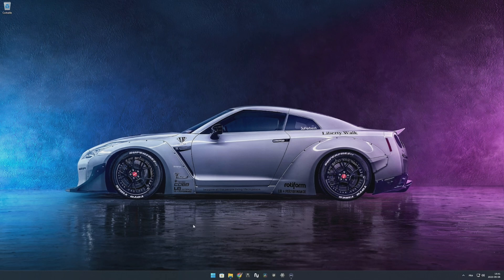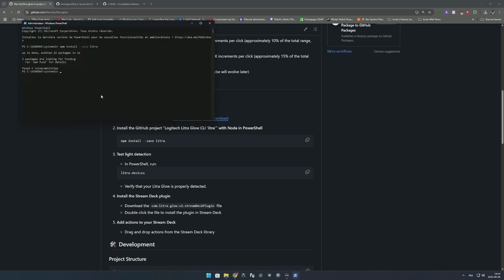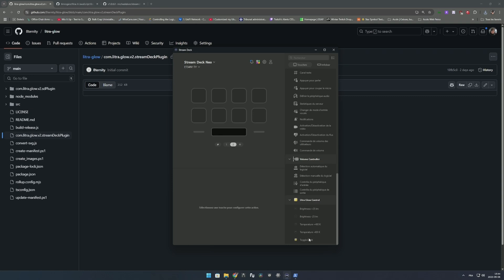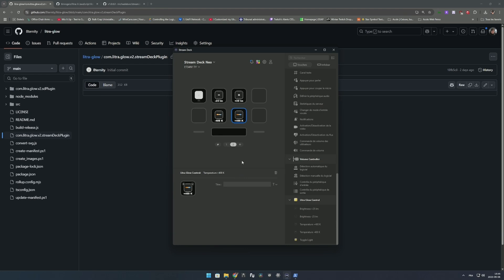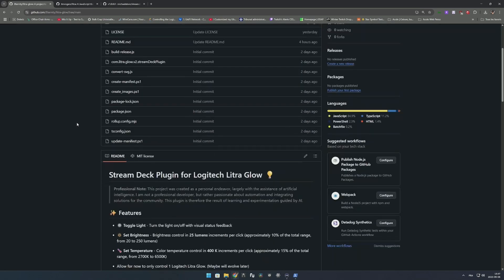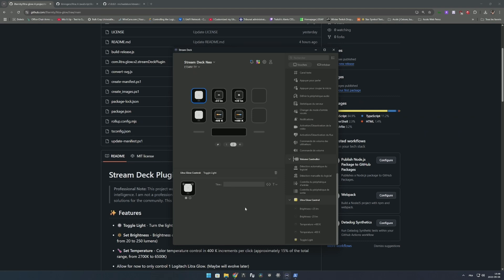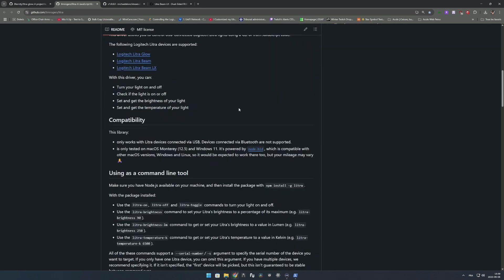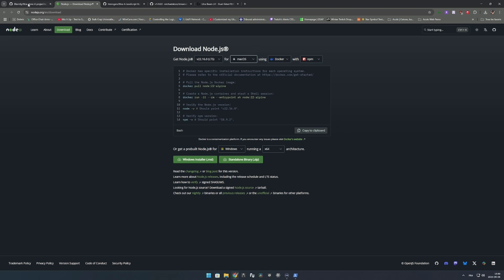Control your Logitech Litra light with your Elgato StreamDeck easily!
This video will show you how to install and setup in 3 easy steps my StreamDeck Plugins to control your Logitech Litra Glow, Beam, Beam LX light on you Elgato Stream Deck.

How to install:

Follow the video or Installation process mentionned in the github Informations.

If you like the project, give it a Star and come say HI or THANKS into my Twitch Livestreams. I speak French and English.

Questions? Feel free!